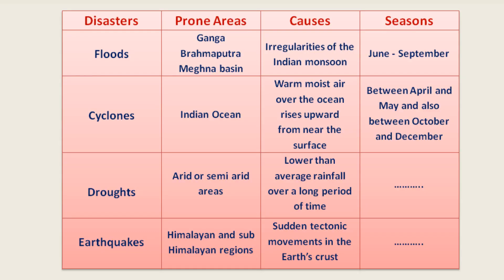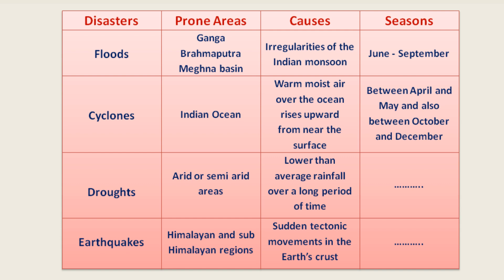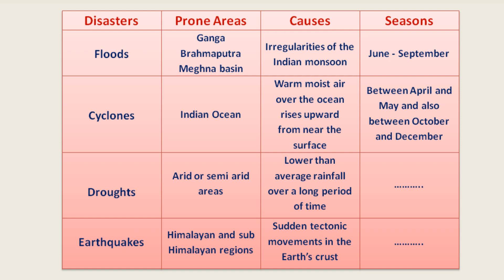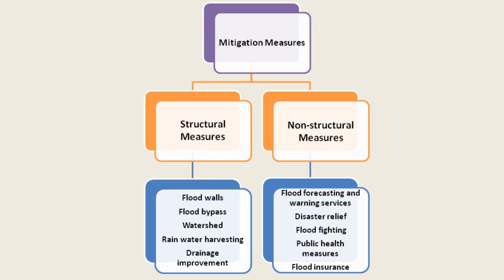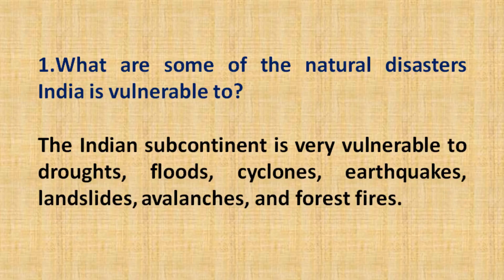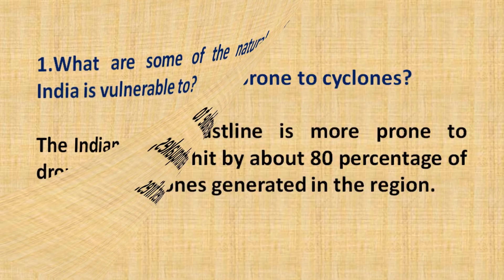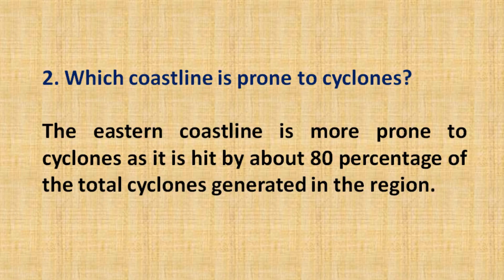Disaster Management: Floods, Earthquakes, Cyclones, Landslides |#7| Nature Matters | Shani Vijayan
This is a video lecture on the 2nd lesson of Module II of the textbook Nature Matters: Readings on Life and Nature prescribed for the Second Semester UG Common Course English students of Kannur University.